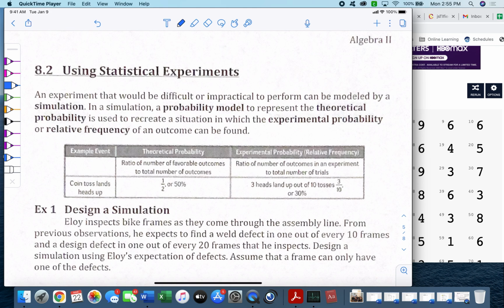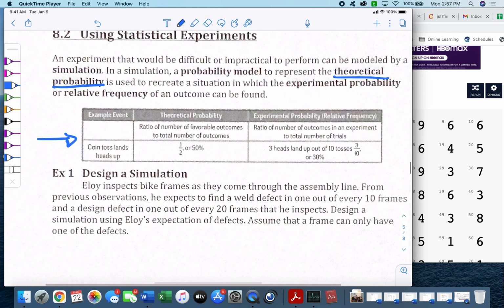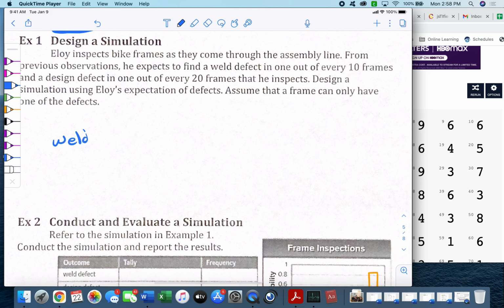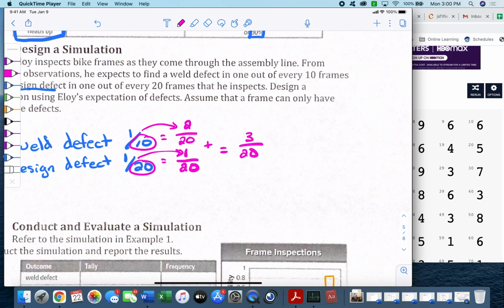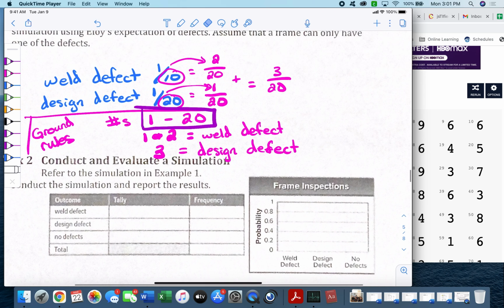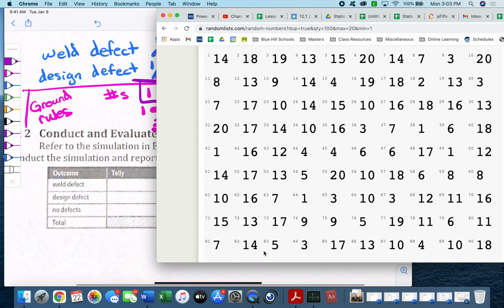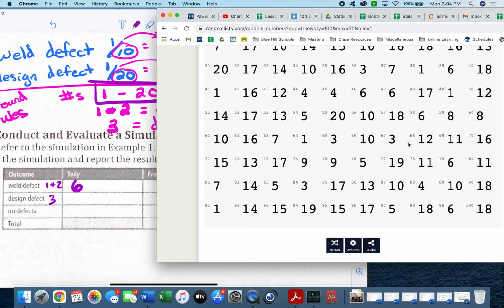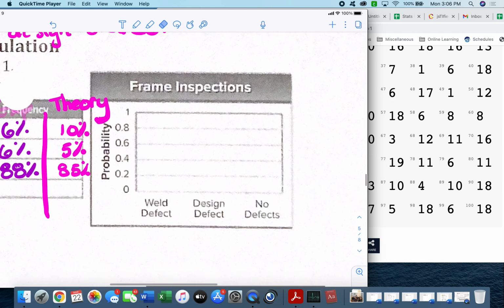Alg II 8.2 Part A